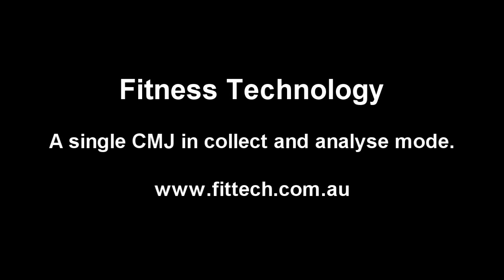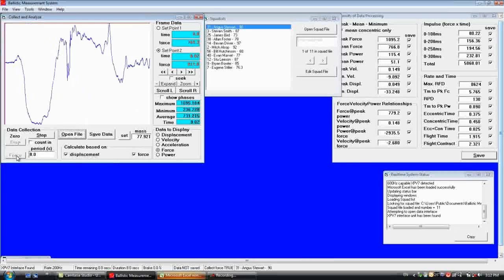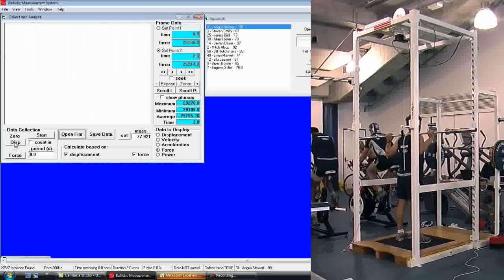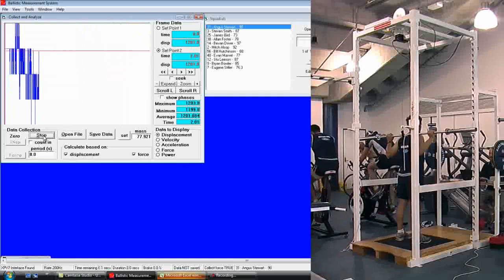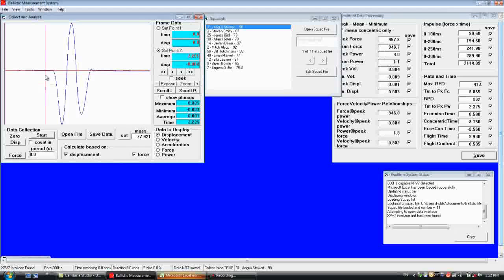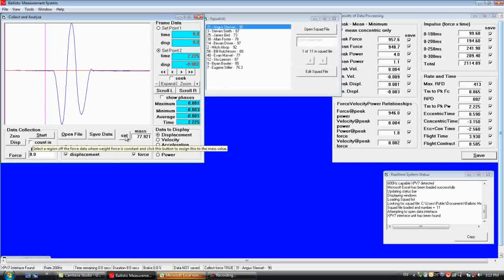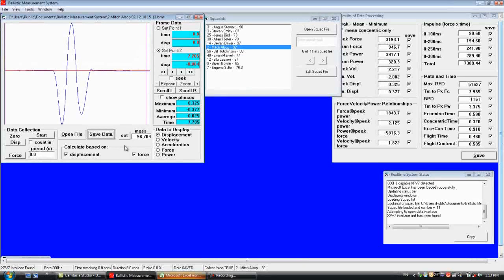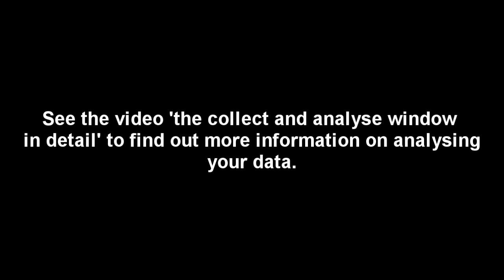Testing vertical jump performance using Ballistic Measurement System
Ballistic Measurement System combines displacement measurement and ground reaction force to provide the best solution for assessing
jumping performance. Height, velocity, force, acceleration, power and impulse measures can all be determined for accurate and valid performance diagnosis.